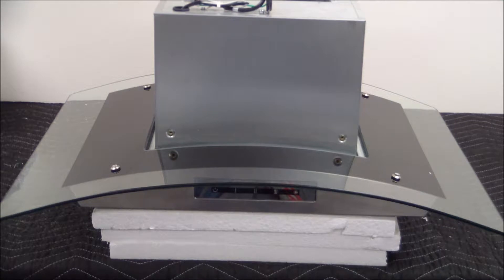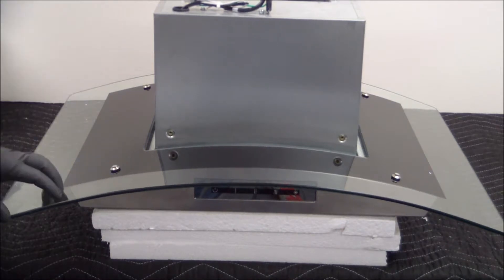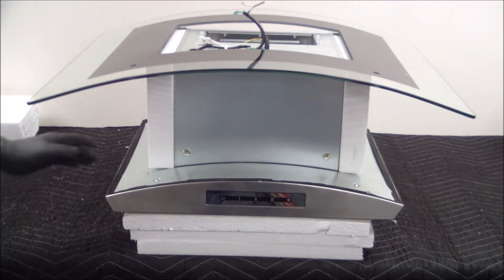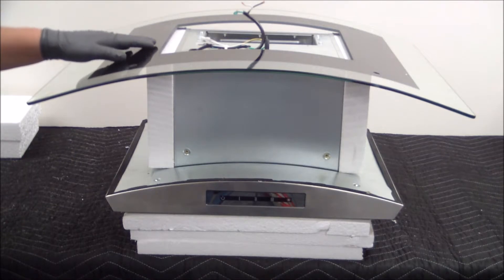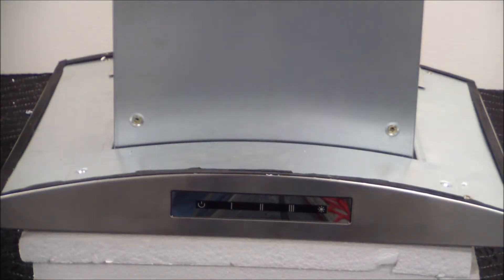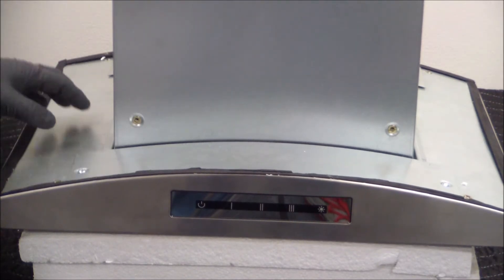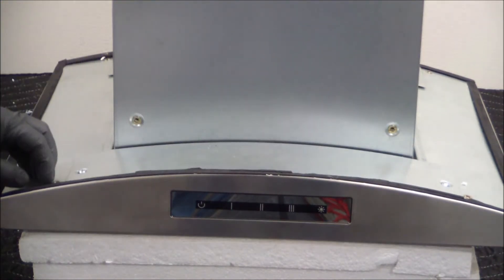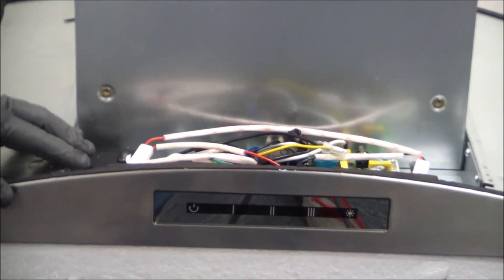Windster Range Hood - WS-68N - How to gain access to control panel